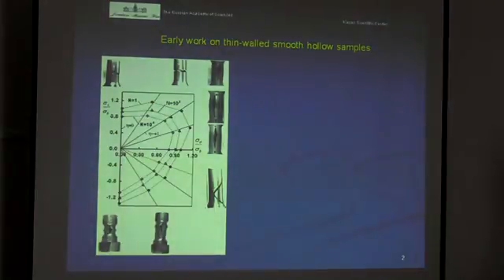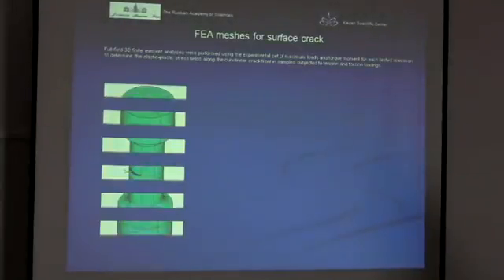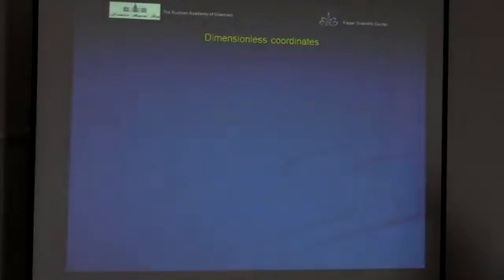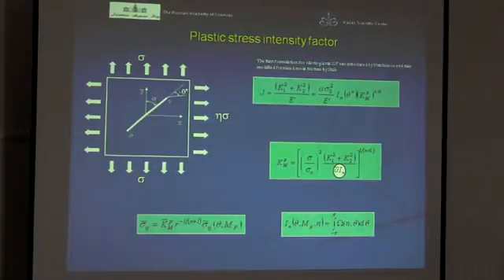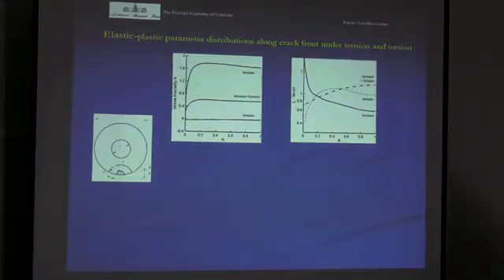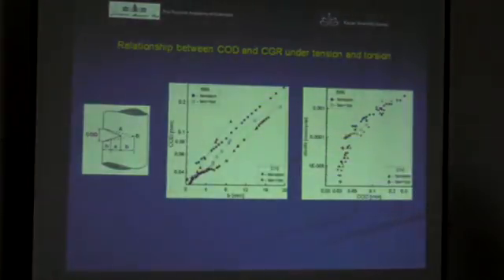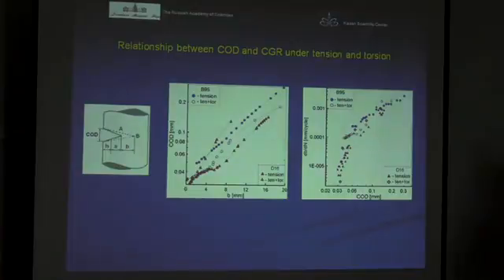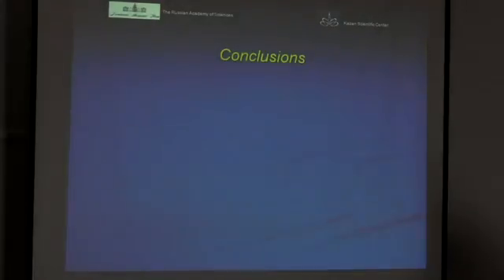Surface crack growth in cylindrical